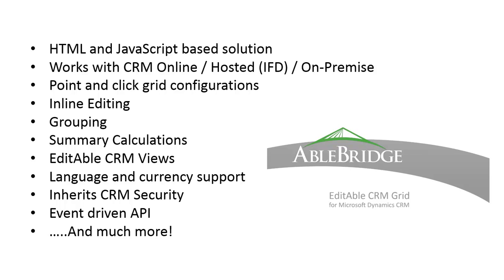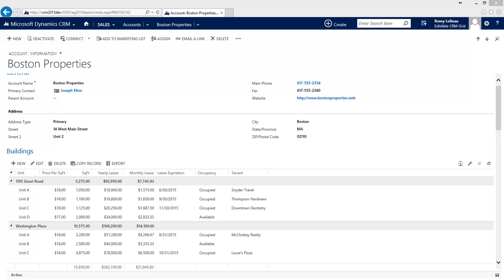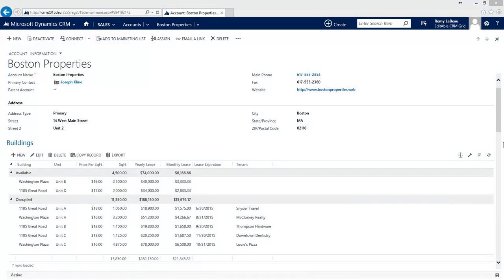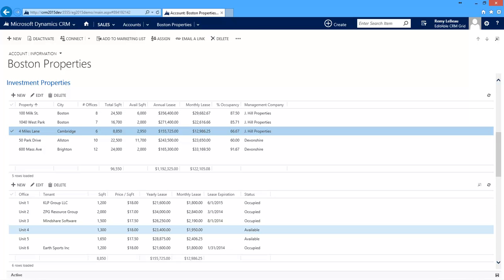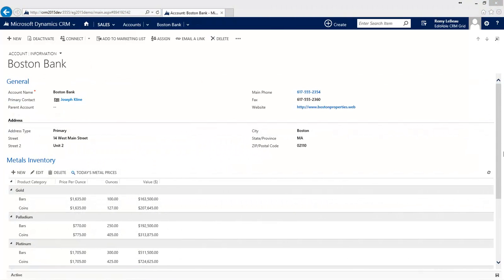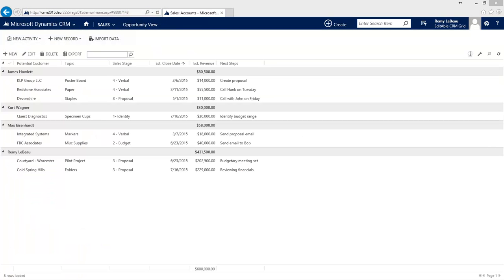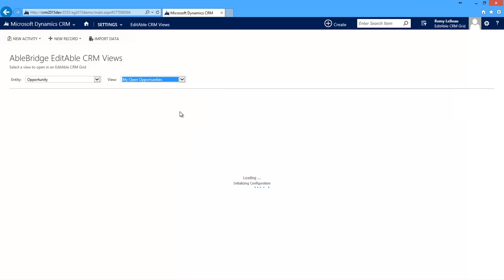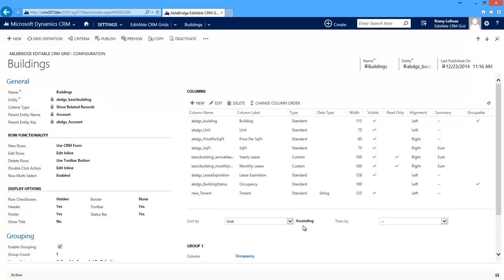AbleBridge EditAble CRM Grid for Microsoft Dynamics CRM 2015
Video Walkthrough of AbleBridge EditAble CRM Grid for Microsoft Dynamics CRM